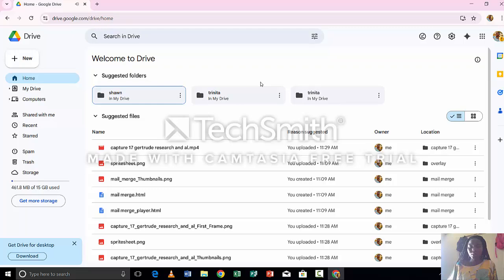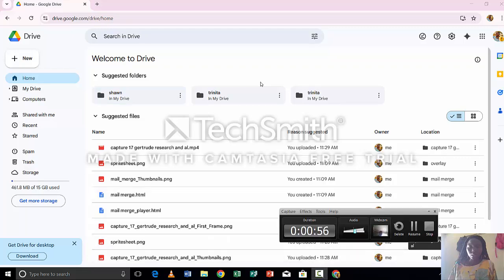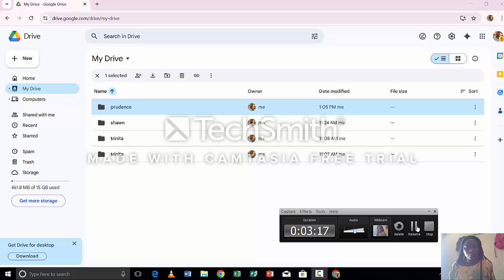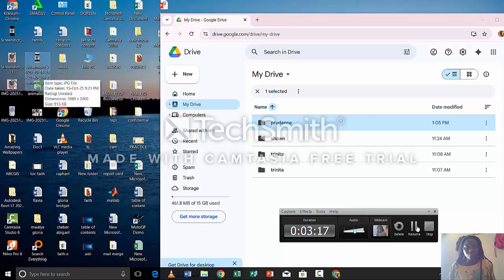Google drive October 26, 2025